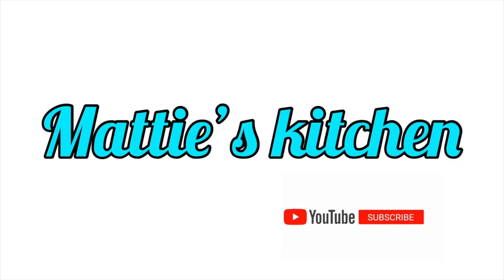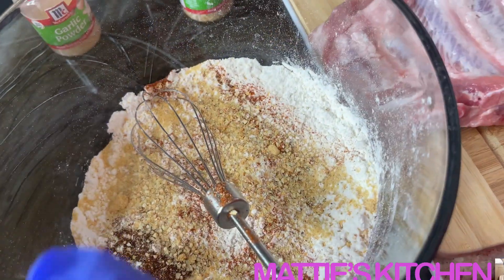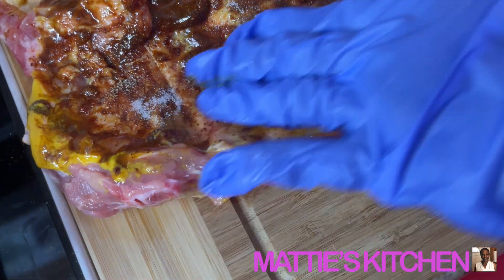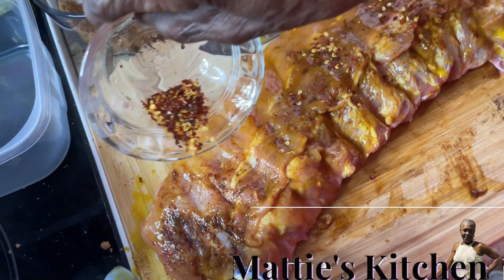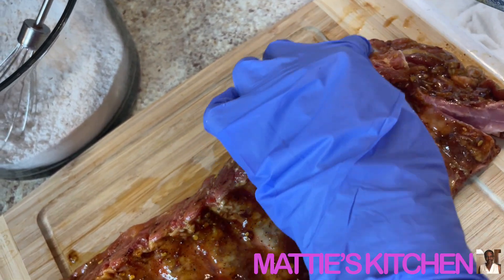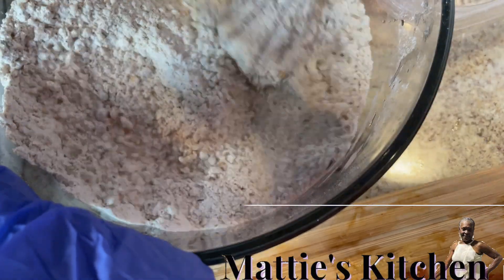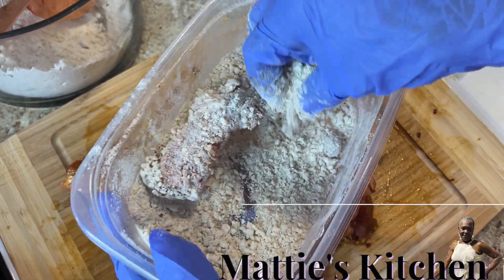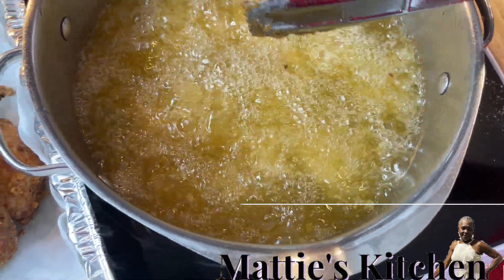Delicious Baby Back Fried Ribs / Baby Back Ribs Recipe / Mattie's Kitchen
MattiesKitchen, in this video Mattie will be showing you how to make some "Delicious Fried Baby Back Ribs." Fried Baby Back Ribs are everything you love about pork ribs, but taken to the next level. I did everything I could think of to make these ribs as flavorful as possible, and let’s just say they are maxed out! I marinated them for an hour and then fried them! One bite of these delicious fried ribs and you love the tender juicy inside with a thin crispy outside, all coated to perfection. So Delicious, you will be making them again and again! So sit back and relax as you enjoy this cooking show from start to finish! Mattie's Kitchen 👍🏿

✨ Ingredients: Short Ribs, Brown Sugar, Chili Powder, Paprika, Garlic, Yellow Mustard, Vegetable Oil, Flour, Panko, Salt and Pepper.